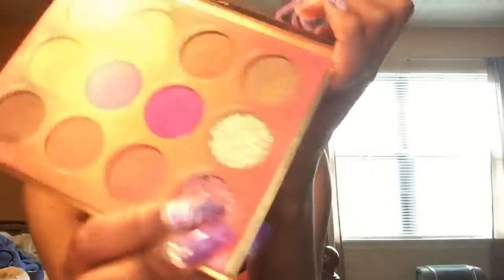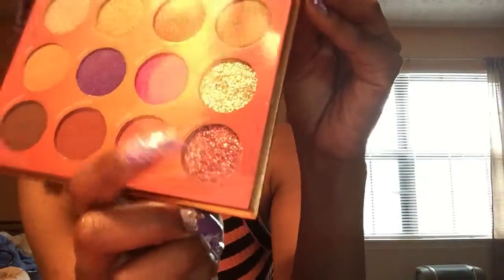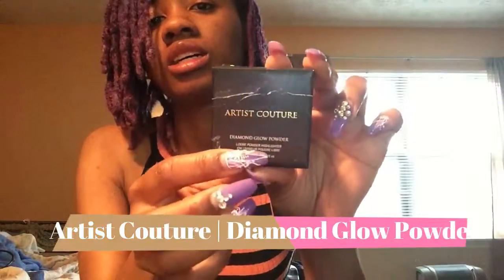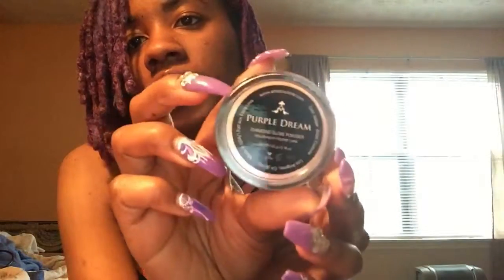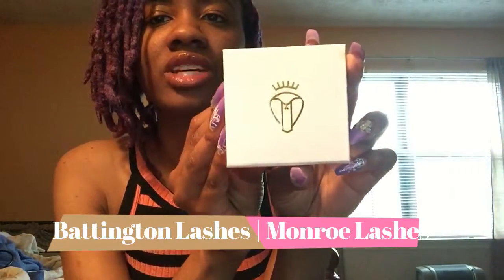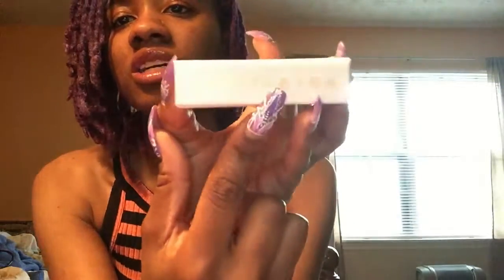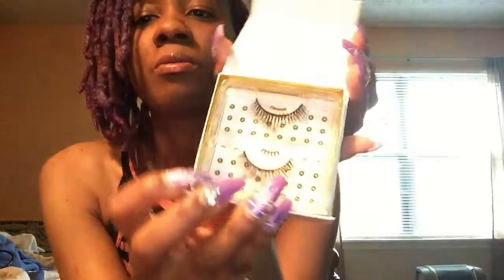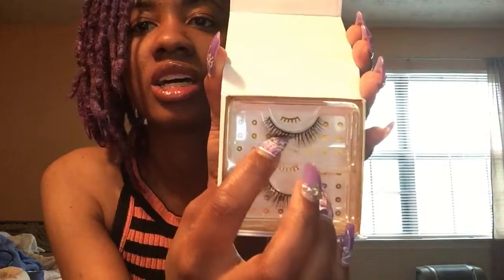BOXY CHARM REVIEW | APRIL BOX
Even though I missed the March review, I still wanted to do the April box for you guys!! What  you think would be your favorite item??